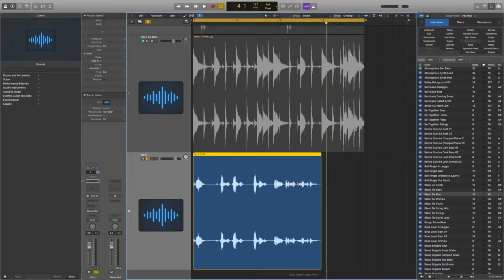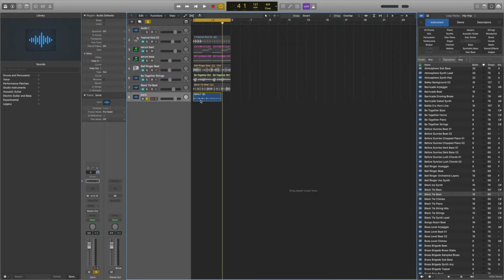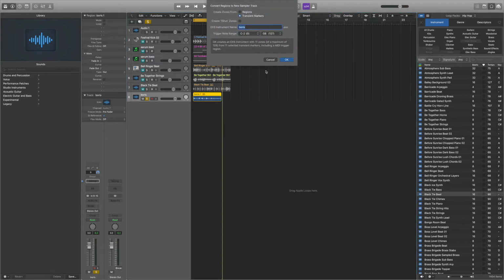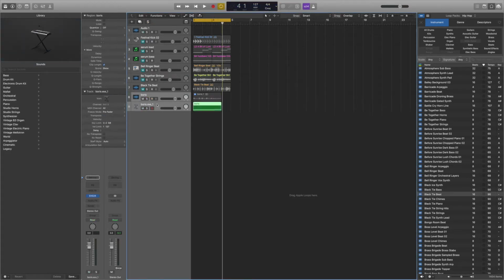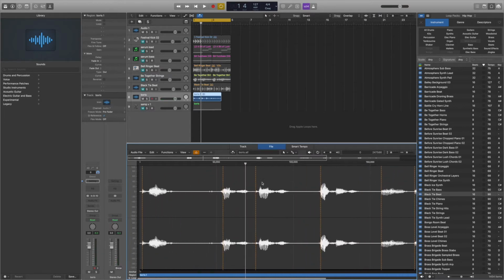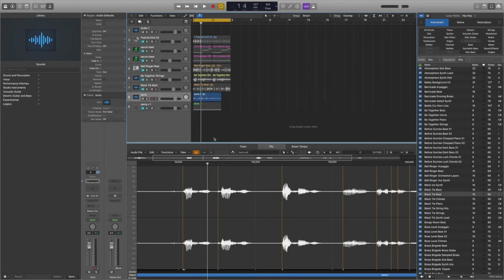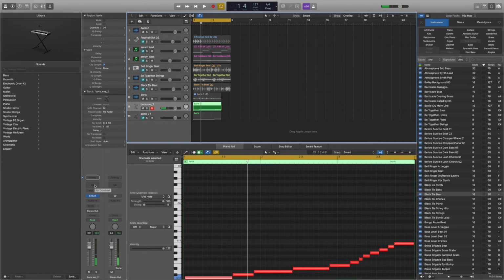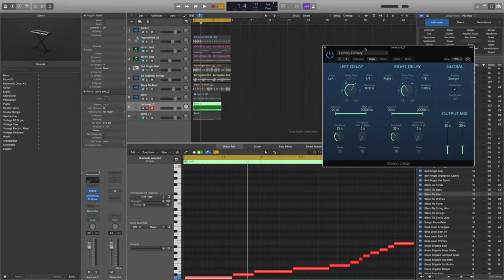05 vocal chops